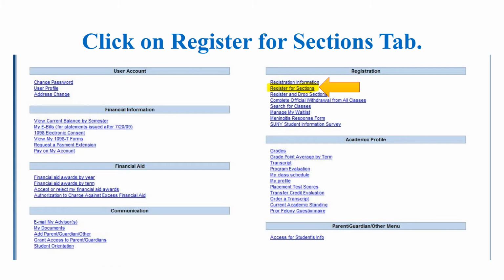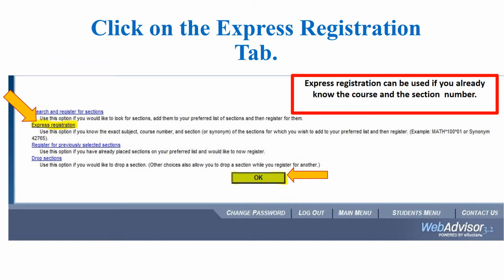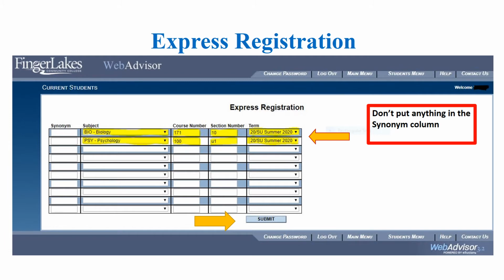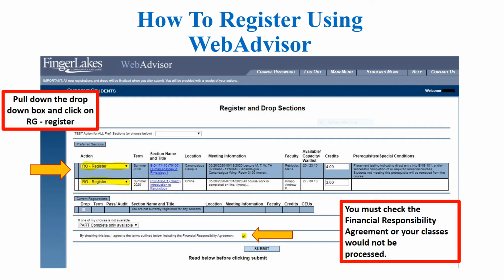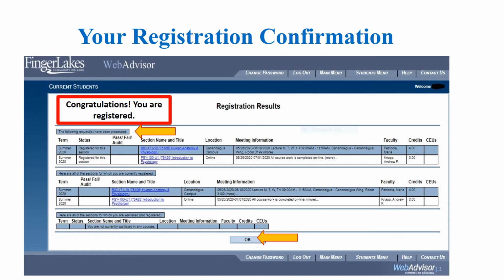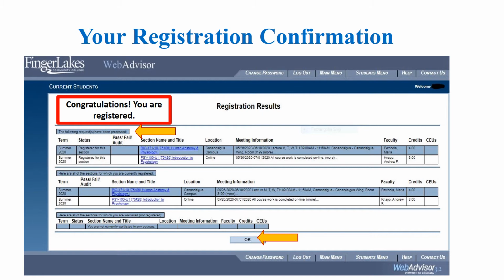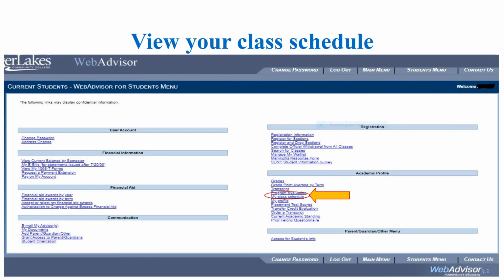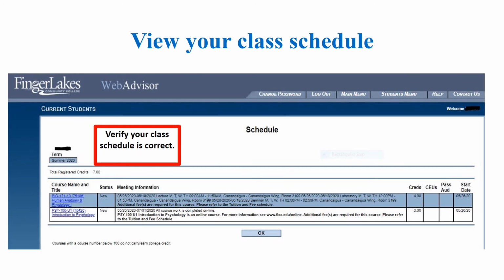How to use Express Registration on WebAdvisor